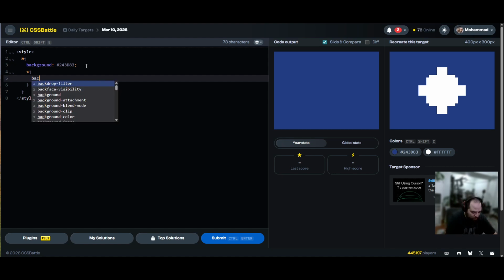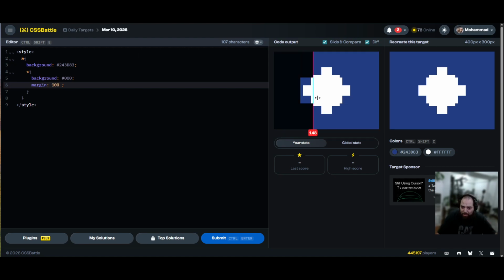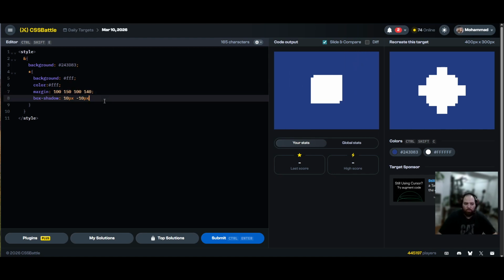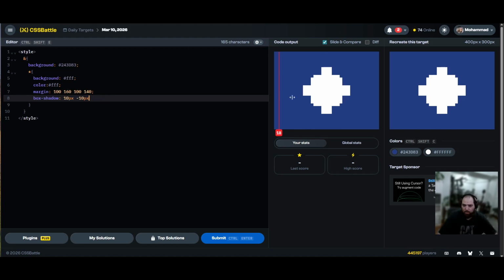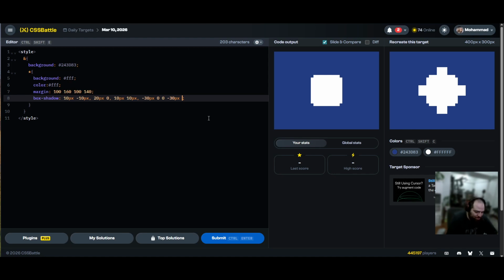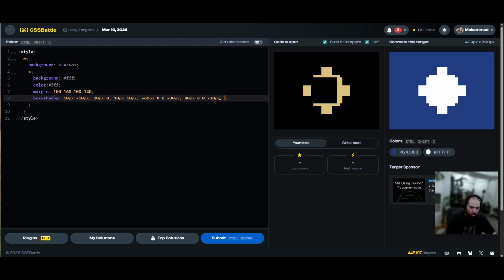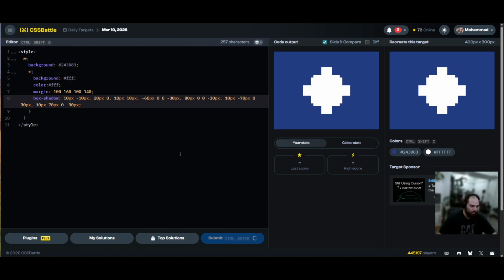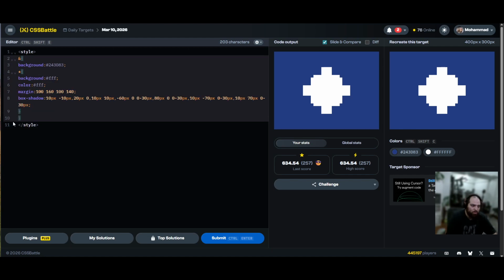CSSBattle Daily Challenge March 10 2026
I went with my gut here. I ended up using box-shadows to create this odd take on Switzerland's flag.